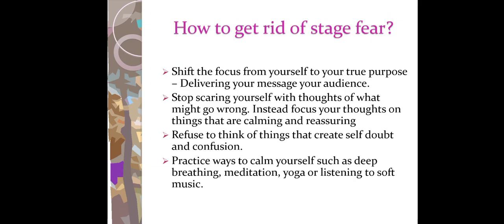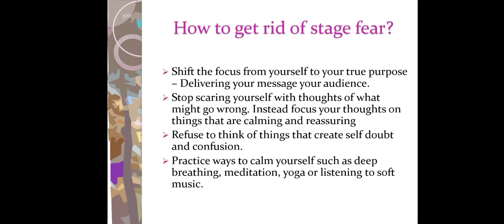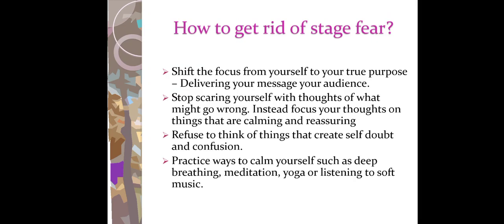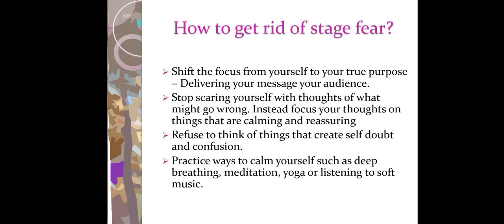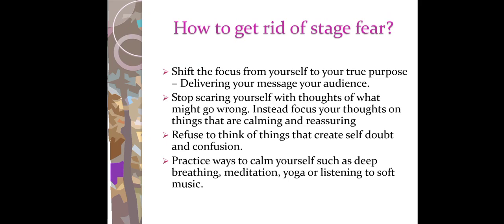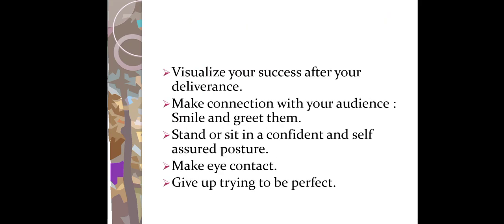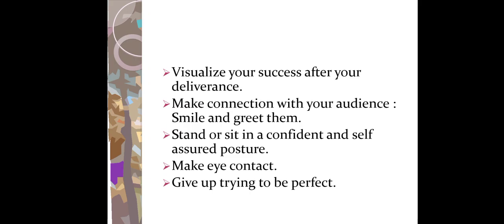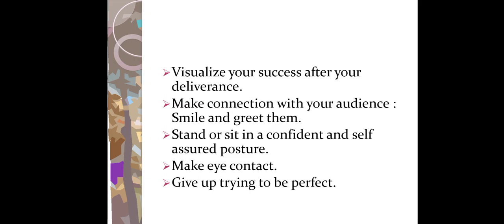STAGE FEAR PART 3 JAYASHREE DEKA